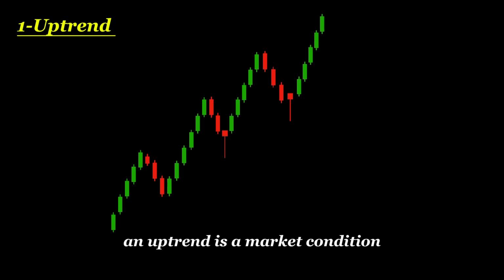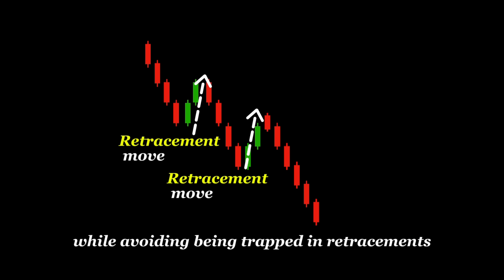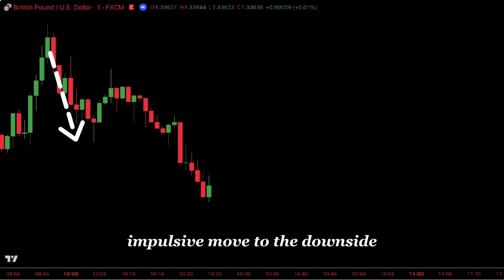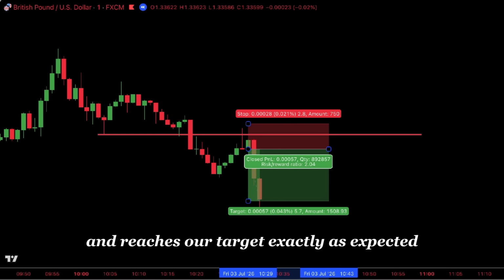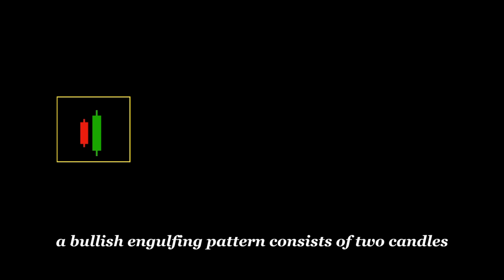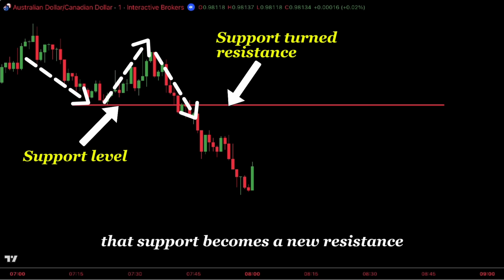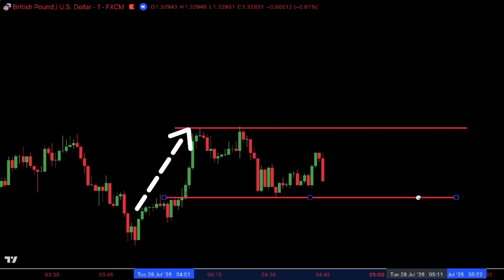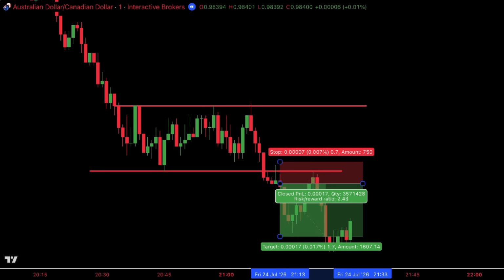My Favorite 1 Minute Scalping Strategy (High Win Rate)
Looking for the best 1 minute scalping strategy? In this video, you'll learn the Momentum Retest Strategy, a powerful 1 minute scalping strategy that helps you identify high-probability trade setups, improve your entries with candlestick confirmation, and trade with the trend.

In this tutorial, you'll learn how to identify high-probability setups, understand the psychology behind every trade, use candlestick confirmation patterns to improve your entries, and trade successfully in both trending and range-bound markets.

In this video, you'll learn:

* How the Momentum Retest Strategy works.
* The psychology behind every trade setup.
* The best candlestick confirmation patterns for precise entries.
* How to trade the strategy in both trending and range-bound markets.
* How to use the strategy on all financial markets and during all trading sessions.

**Candlestick patterns covered:**

* Bullish Pin Bar
* Bearish Pin Bar
* Doji
* Bullish Engulfing
* Bearish Engulfing
* Inside Bar

This strategy can be applied to:

* Forex
* Stocks
* Indices
* Cryptocurrencies
* Commodities